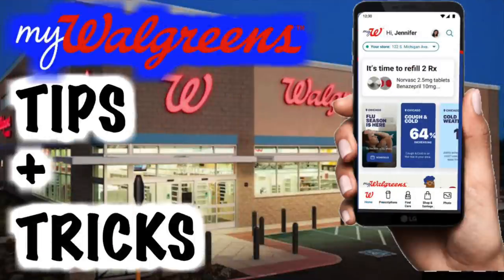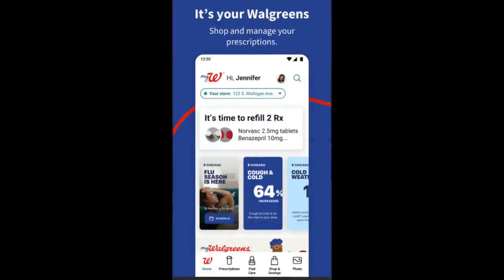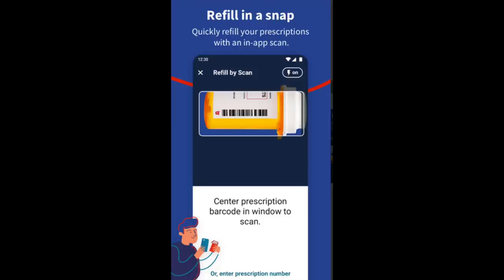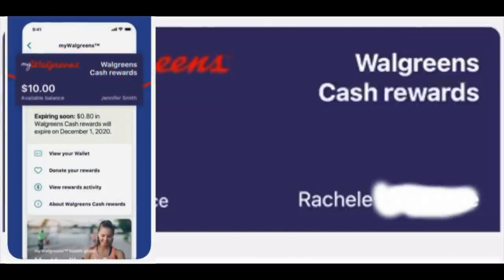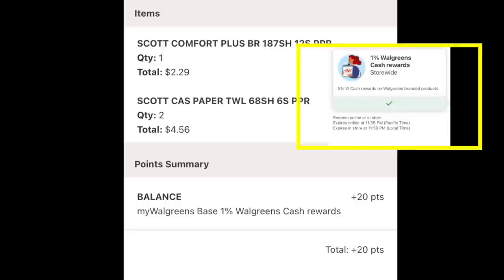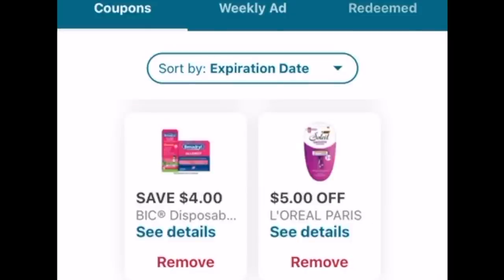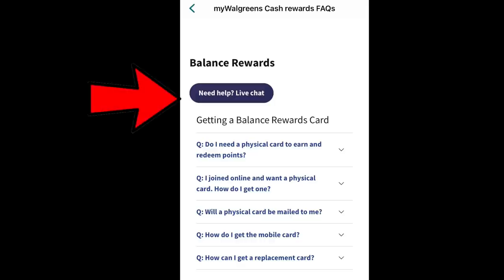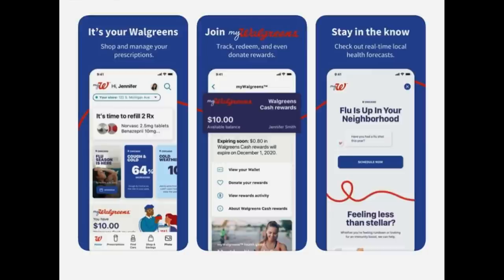How to use myWALGREENS APP!